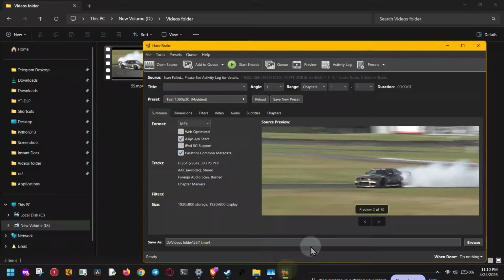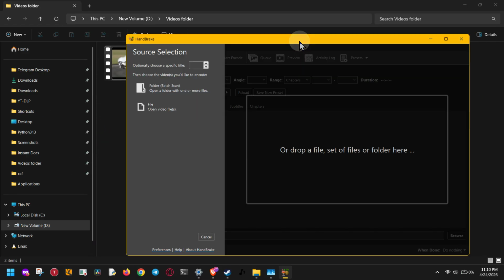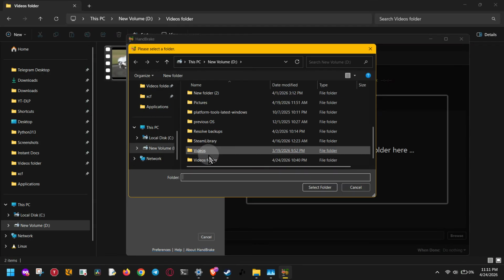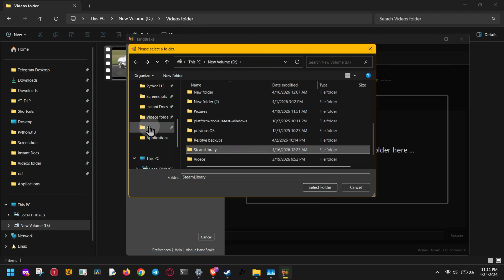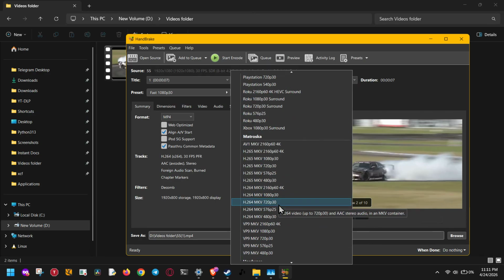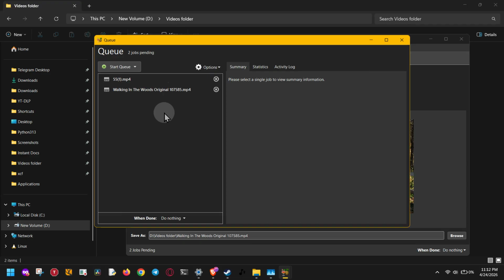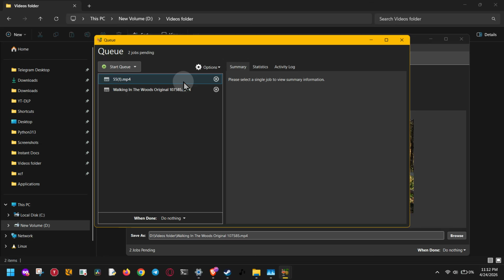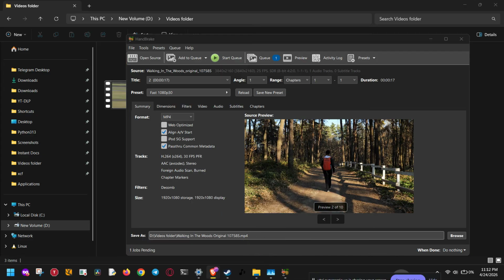How To Queue Multiple Videos In HandBrake (Easy Batch Guide)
Learn how to queue multiple videos in HandBrake and batch encode files faster. This step-by-step tutorial shows you how to load a folder, apply a preset, add all videos to the queue, and start the batch process.

🕚Timestamps:
0:00 Intro
0:18 Open Source And Select Folder
0:43 Choose Your Folder Of Videos
1:01 Pick A Preset For All Videos
1:25 Add All Videos To The Queue
1:50 Verify The Queue Before Starting
2:10 Start The Queue And Encode

✍️What You'll Learn In This Video:
• How To Queue Multiple Videos In HandBrake
• How To Open A Folder Using Batch Scan
• How To Apply A Preset To Multiple Videos
• How To Add All Videos To The HandBrake Queue
• How To Verify Pending Encodes In The Queue Window
• How To Start A Batch Encode In HandBrake

💡Pro Tips:
• Use a preset that matches your final output goal before adding files to the queue.
• Double-check the queue before starting to avoid wasting time on the wrong settings.
• Keep your source videos in one folder to make batch scanning faster and cleaner.
• Test one video first if you’re unsure about resolution, bitrate, or quality settings.